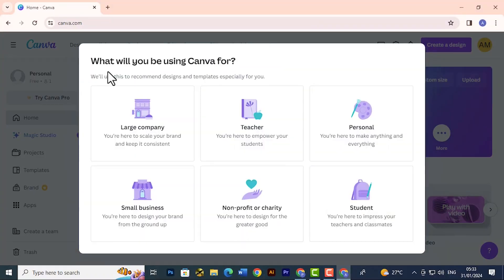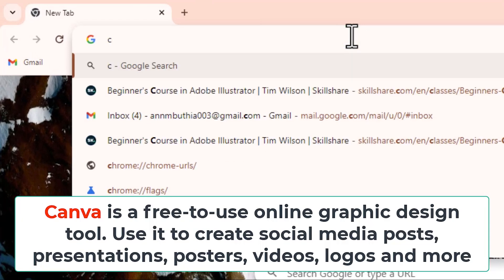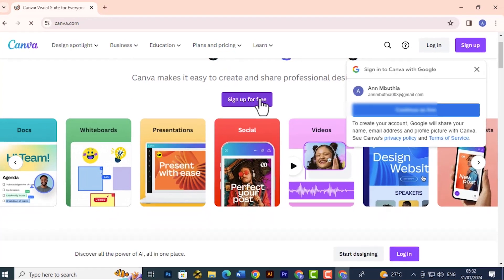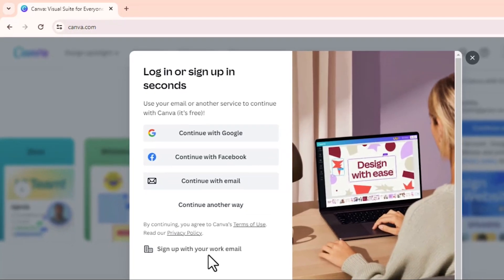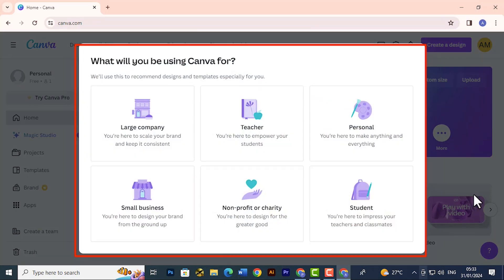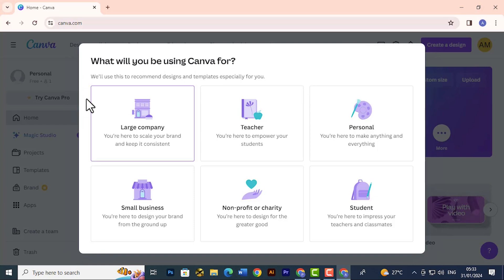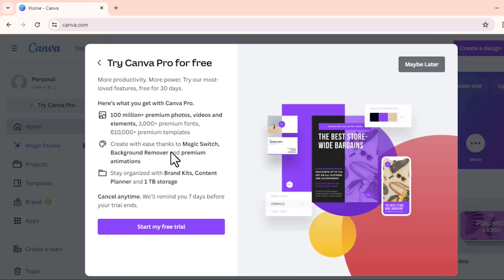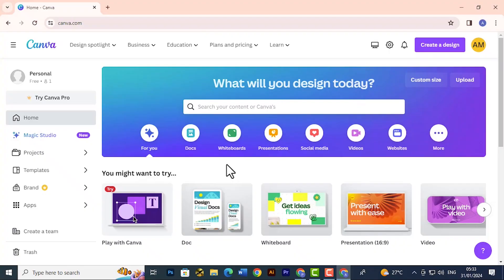𝗙𝗨𝗟𝗟 𝗖𝗔𝗡𝗩𝗔 𝗧𝗨𝗧𝗢𝗥𝗜𝗔𝗟 𝟮𝟬𝟮5 | 𝗠𝗮𝘀𝘁𝗲𝗿 𝗖𝗮𝗻𝘃𝗮 𝗖𝗼𝘂𝗿𝘀𝗲: 𝗙𝗿𝗼𝗺 𝗕𝗲𝗴𝗶𝗻𝗻𝗲𝗿𝘀 𝘁𝗼 𝗘𝘅𝗽𝗲𝗿𝘁𝘀!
𝗪𝗲𝗹𝗰𝗼𝗺𝗲 𝘁𝗼 𝘁𝗵𝗲 𝗙𝘂𝗹𝗹 𝗖𝗮𝗻𝘃𝗮 𝗧𝘂𝘁𝗼𝗿𝗶𝗮𝗹 𝟮𝟬𝟮5! 𝗪𝗵𝗲𝘁𝗵𝗲𝗿 𝘆𝗼𝘂'𝗿𝗲 𝗮 𝗯𝗲𝗴𝗶𝗻𝗻𝗲𝗿 𝗼𝗿 𝗹𝗼𝗼𝗸𝗶𝗻𝗴 𝘁𝗼 𝗲𝗻𝗵𝗮𝗻𝗰𝗲 𝘆𝗼𝘂𝗿 𝘀𝗸𝗶𝗹𝗹𝘀, 𝘁𝗵𝗶𝘀 𝗺𝗮𝘀𝘁𝗲𝗿𝗰𝗹𝗮𝘀𝘀 𝗰𝗼𝘂𝗿𝘀𝗲 𝗶𝘀 𝗱𝗲𝘀𝗶𝗴𝗻𝗲𝗱 𝗷𝘂𝘀𝘁 𝗳𝗼𝗿 𝘆𝗼𝘂.

 𝗟𝗲𝗮𝗿𝗻 𝗲𝘃𝗲𝗿𝘆𝘁𝗵𝗶𝗻𝗴 𝗳𝗿𝗼𝗺 𝘁𝗵𝗲 𝗯𝗮𝘀𝗶𝗰𝘀 𝘁𝗼 𝗮𝗱𝘃𝗮𝗻𝗰𝗲𝗱 𝘁𝗲𝗰𝗵𝗻𝗶𝗾𝘂𝗲𝘀 𝗶𝗻 𝗖𝗮𝗻𝘃𝗮, 𝗲𝗺𝗽𝗼𝘄𝗲𝗿𝗶𝗻𝗴 𝘆𝗼𝘂 𝘁𝗼 𝗰𝗿𝗲𝗮𝘁𝗲 𝘀𝘁𝘂𝗻𝗻𝗶𝗻𝗴 𝗱𝗲𝘀𝗶𝗴𝗻𝘀 𝗹𝗶𝗸𝗲 𝗮 𝗽𝗿𝗼. 𝗝𝗼𝗶𝗻 𝘂𝘀 𝗮𝗻𝗱 𝘂𝗻𝗹𝗼𝗰𝗸 𝘁𝗵𝗲 𝗳𝘂𝗹𝗹 𝗽𝗼𝘁𝗲𝗻𝘁𝗶𝗮𝗹 𝗼𝗳 𝗖𝗮𝗻𝘃𝗮 𝘁𝗼𝗱𝗮𝘆!

𝙇𝙚𝙩'𝙨 𝙩𝙪𝙧𝙣 𝙮𝙤𝙪𝙧 𝙘𝙧𝙚𝙖𝙩𝙞𝙫𝙚 𝙫𝙞𝙨𝙞𝙤𝙣 𝙞𝙣𝙩𝙤 𝙧𝙚𝙖𝙡𝙞𝙩𝙮!

𝗔𝗱𝗼𝗯𝗲 𝗜𝗹𝗹𝘂𝘀𝘁𝗿𝗮𝘁𝗼𝗿  𝗠𝗮𝘀𝘁𝗲𝗿 𝗖𝗼𝘂𝗿𝘀𝗲 𝗧𝘂𝘁𝗼𝗿𝗶𝗮𝗹 - 𝗕𝗲𝗴𝗶𝗻𝗻𝗲𝗿𝘀 𝘁𝗼 𝗔𝗱𝘃𝗮𝗻𝗰𝗲𝗱 𝗚𝘂𝗶𝗱𝗲

canva course
canva tutorial